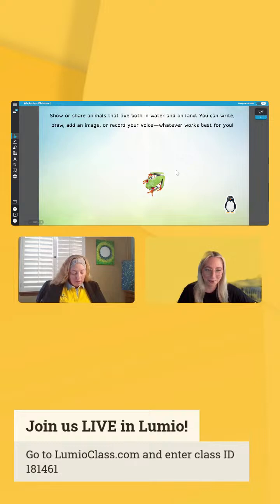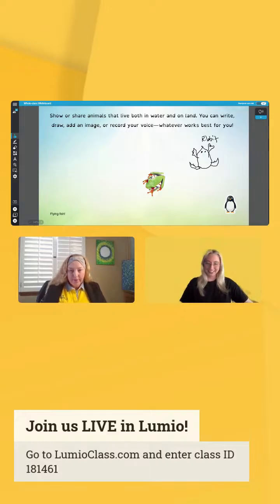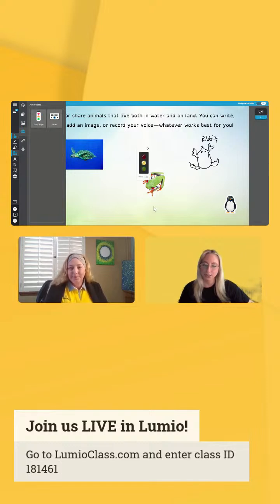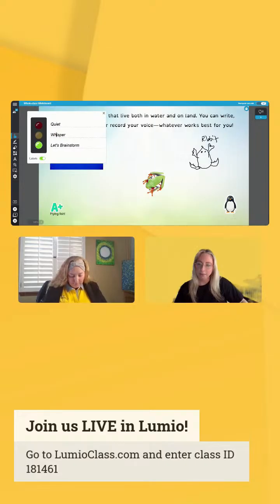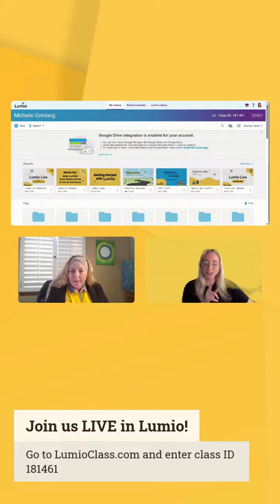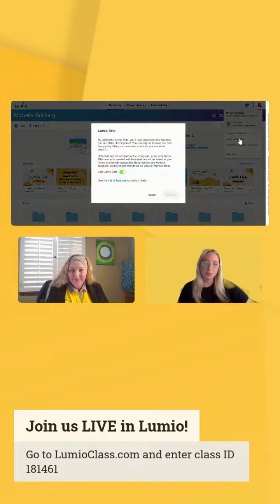Discover Tools To Support Neurodivergent Learners | Lumio Live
Join Meesh and Lois LIVE on YouTube to celebrate Earth Day! Explore ready-made lessons to use in your classroom and customizable activities that will spark curiousity and care for our planet.